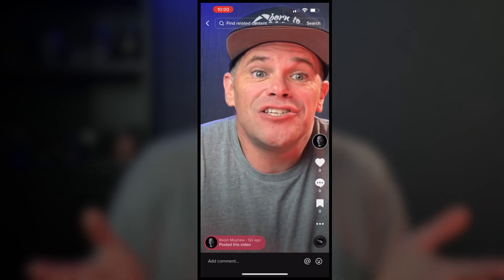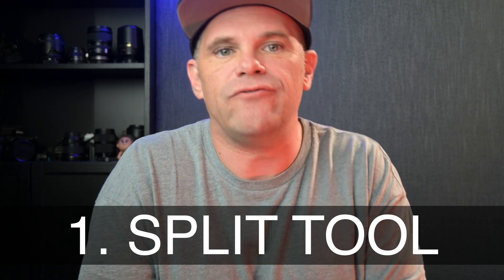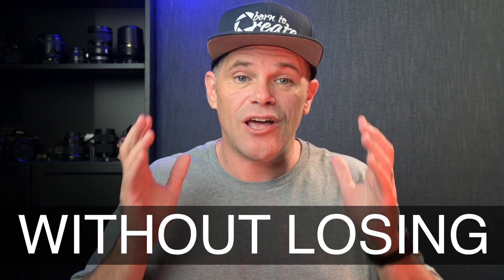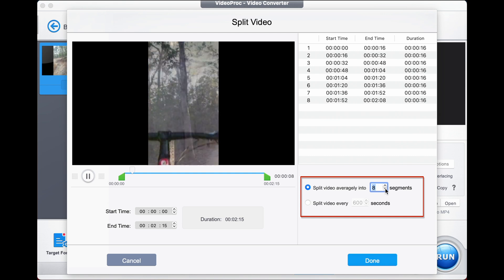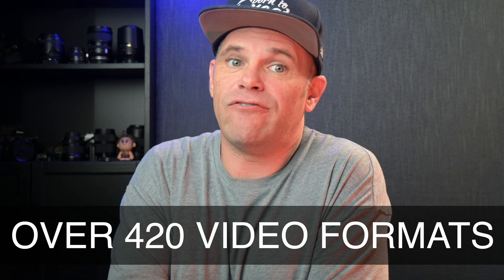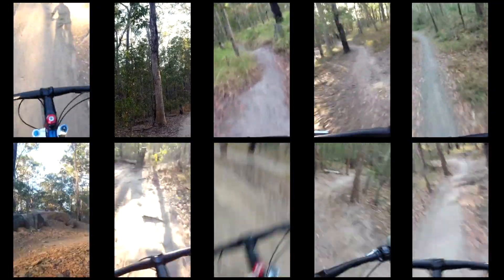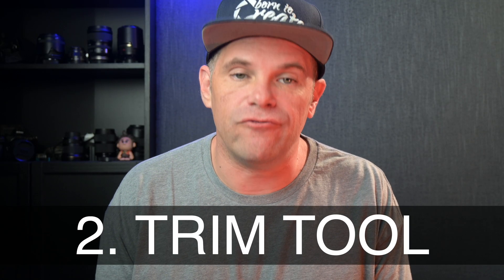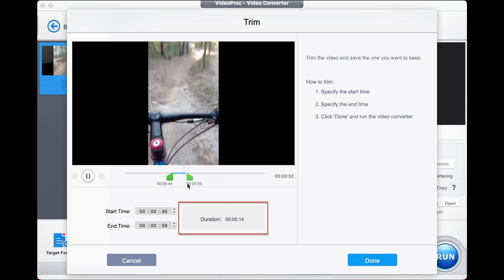How to Split Video into Parts for TikTok (2025)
How to Split Video into Parts for TikTok using VideoProc Converter's editing capabilities

In this tutorial, I will be showing you how to split a video into multiple parts for TikTok. This method is done using the "edit" function on Videoproc converter.

Timestamp
0:00 Intro
0:29 Way 1: split video into parts for TikTok
1:38 Way 2: split video into parts for TikTok